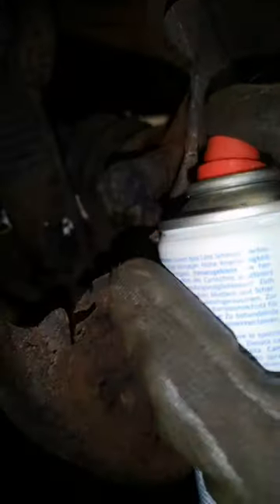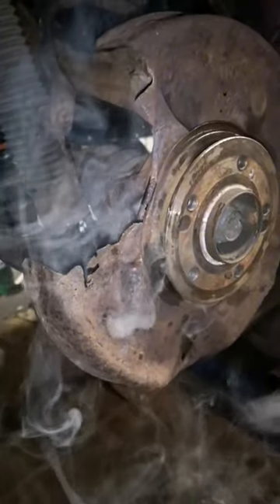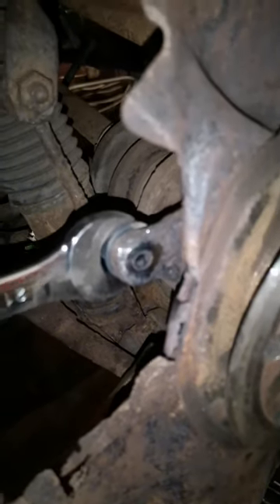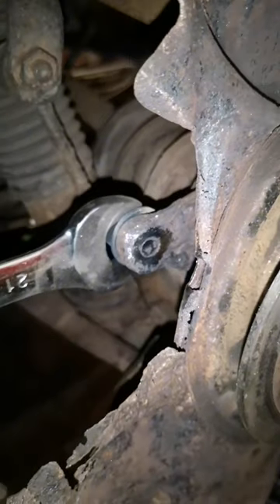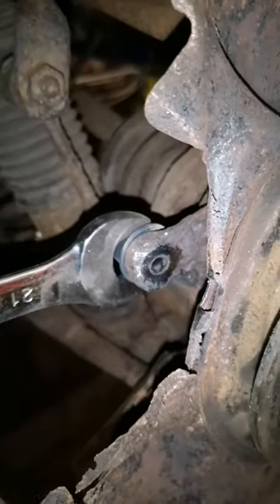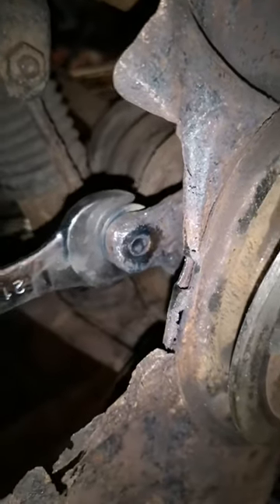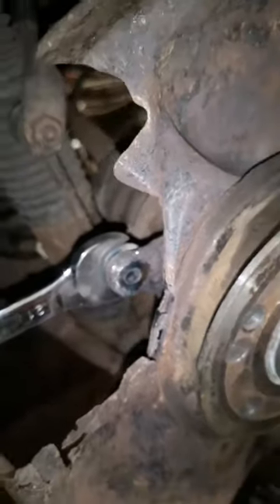Persistence is key to achieving your Goals in life.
Problems we have to deal with! Nothing is ever easy, so buckle up and treat this as a life lesson. The more you deal with, the less that is new and hard to deal with.